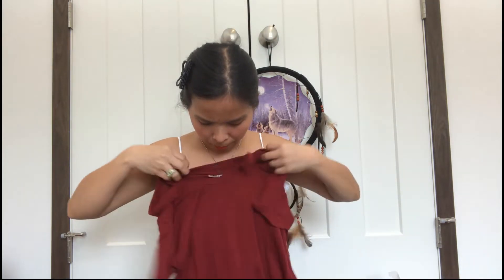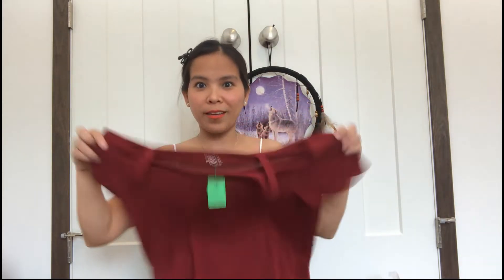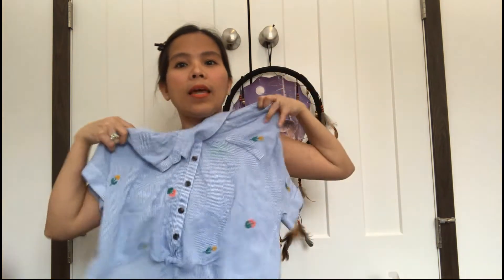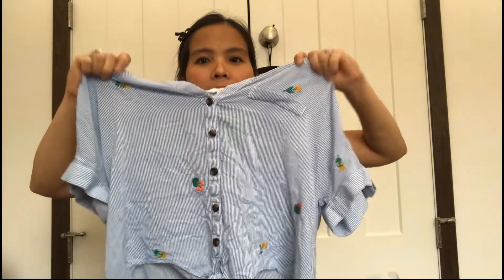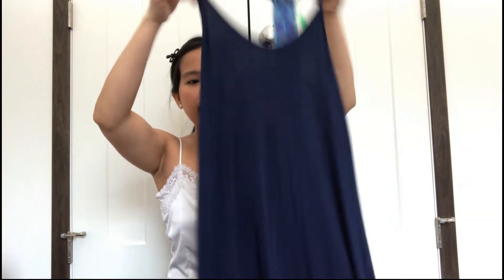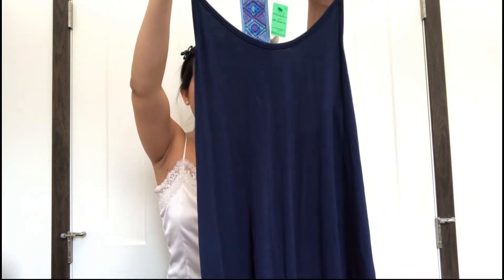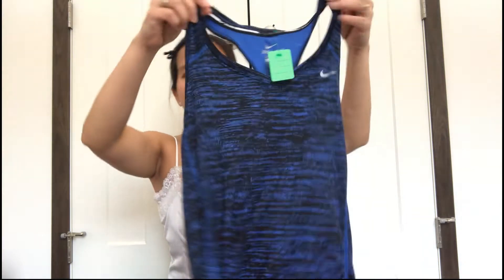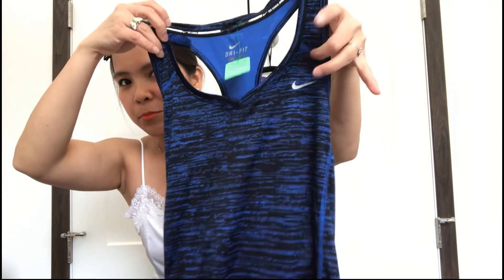Thrift Store Finds Forever 21, Victoria Secret, Mossimo & more!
I always find good stuff at thrift store. I save more and buy more. Sometimes, I found brand new item. Just be patience and try to look every rack.